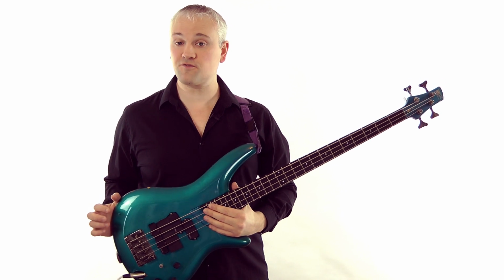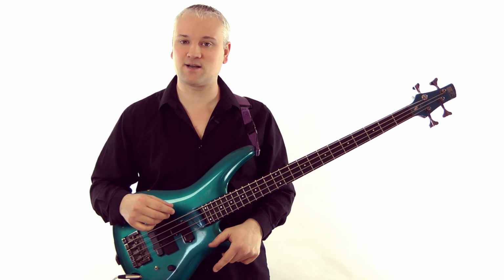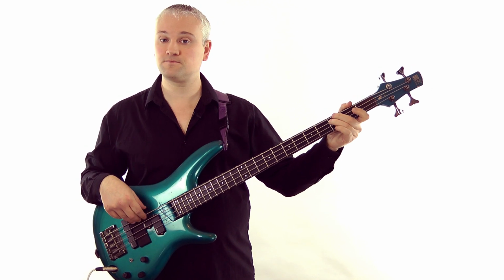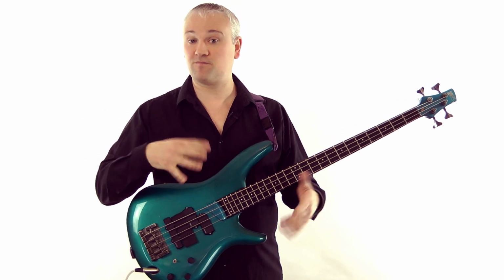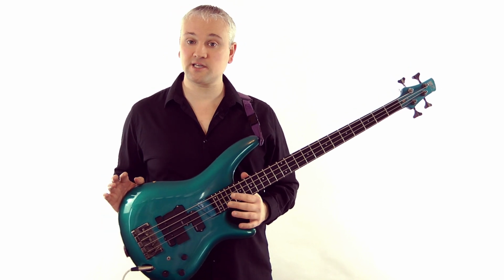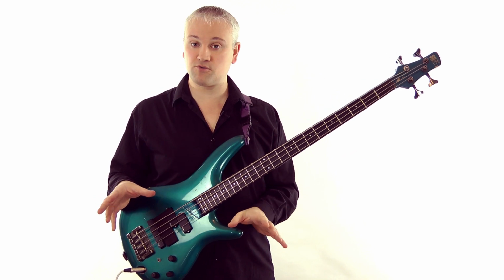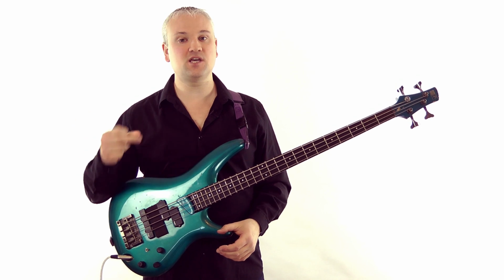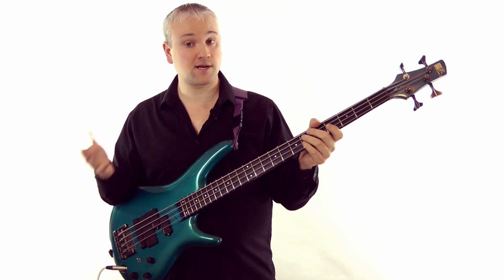Odd Time Signature Lesson! - More Feeling, Less Counting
This is the first lesson dealing with my favourite topic of odd time signatures. In this lesson Mark J Smith shows you how to develop a more natural feel for odd time using 5/4 as an example. By using a musical phrase and outlining the main accents of the bar it's possible to feel your way through an odd time signature without the incessant counting that many people use. Mark takes you through a set of exercises designed to gain independence and freedom around this phrasing.